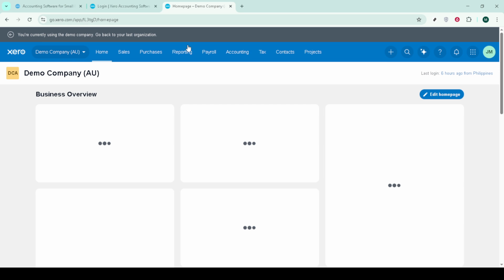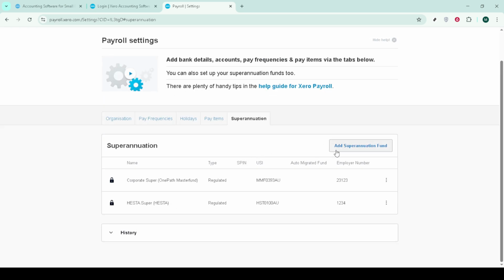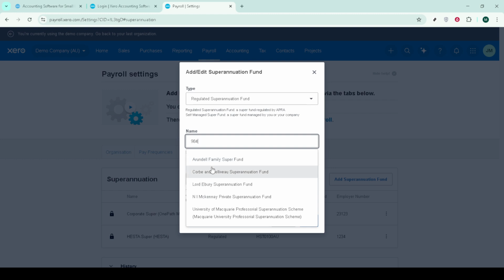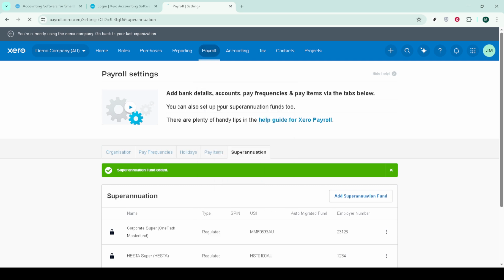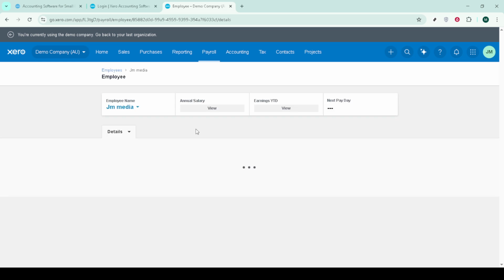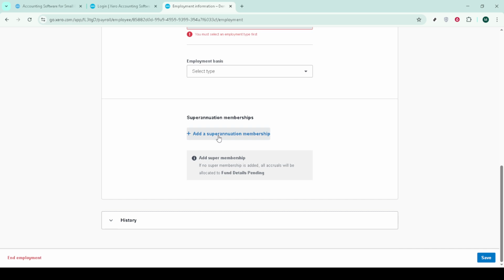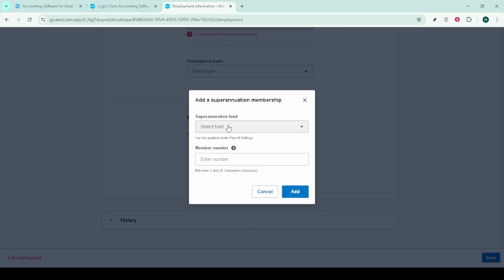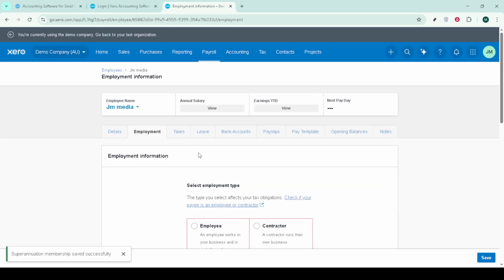Xero Payroll-How to Add a Regulated Super Fund and Add it to an Employee [Full Guide 2026]